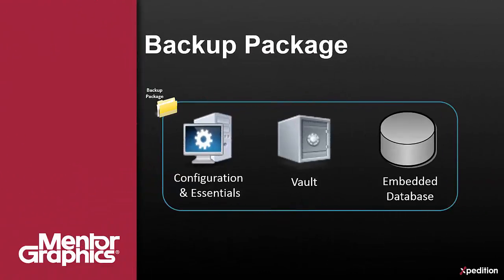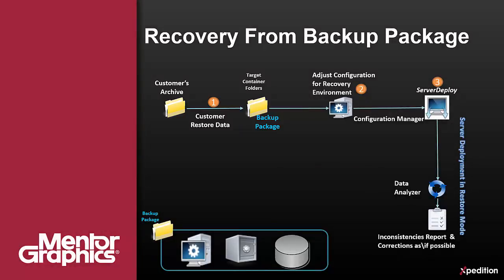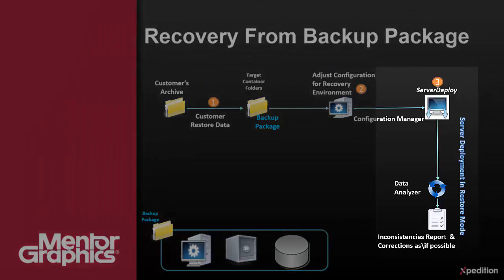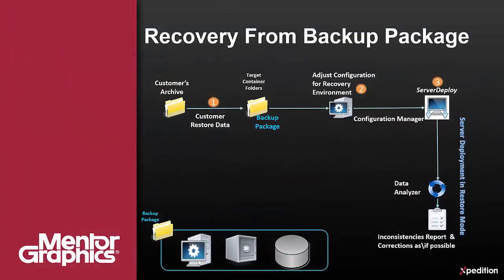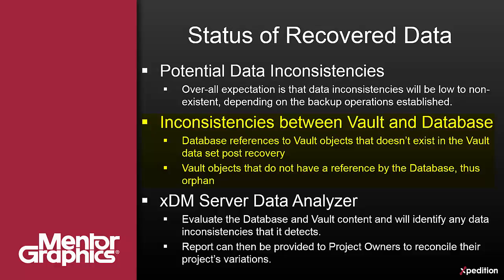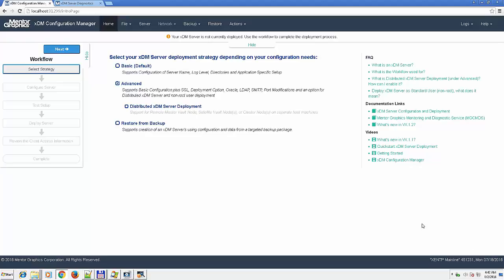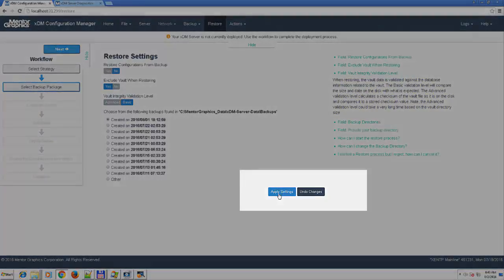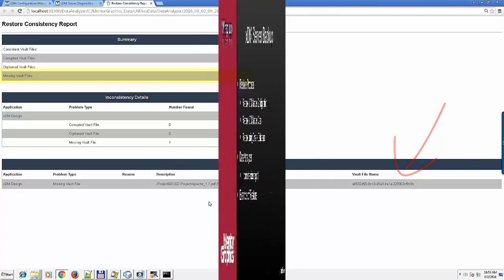xDM Server Restore